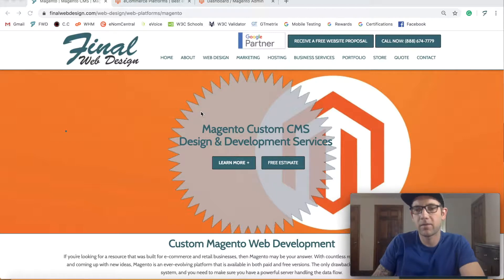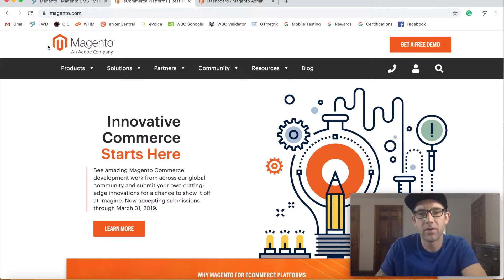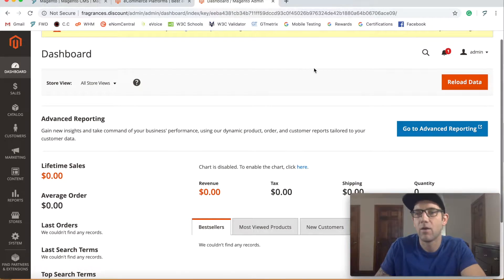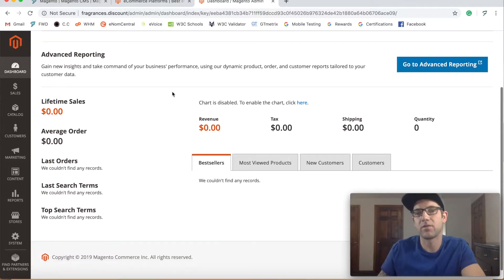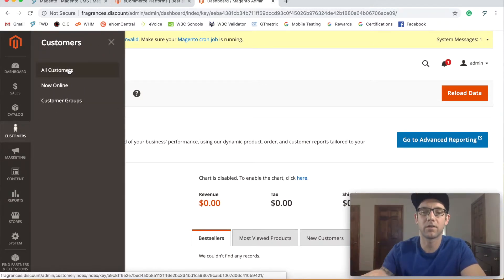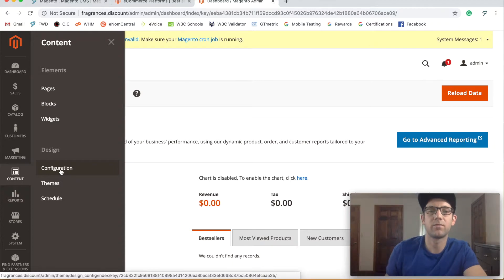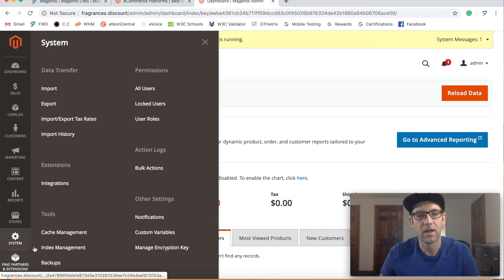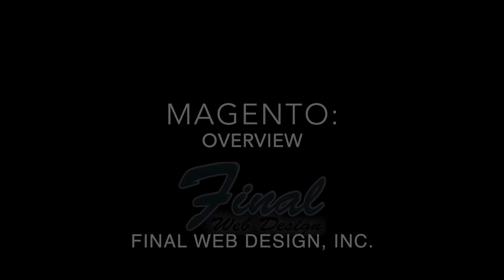Magento: Overview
Magento is a powerful CMS (Content Management System) that focuses on e-Commerce and retail websites. Magento is used in business large and small, powering some of the internets most active online websites.

0:00 What is Magento
1:03 Magento Dashboard
2:05 Magento Sales
2:16 Magento Catalog
2:24 Magento Customers
2:36 Magento Marketing
2:44 Magento Content
3:17 Magento Reports
3:27 Magento Store
3:33 Magento Systems
3:42 Magento Wrap Up

If you enjoyed this tutorial find out more on the popular Magento CMS on our